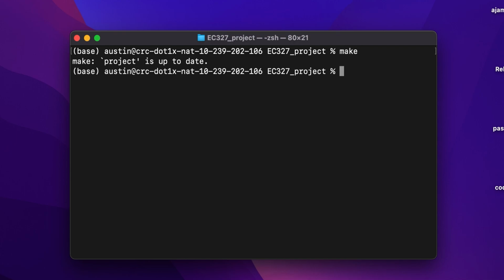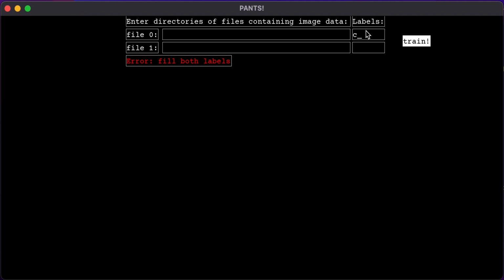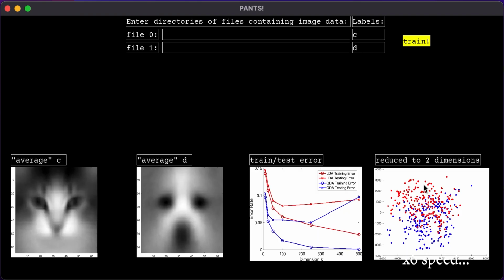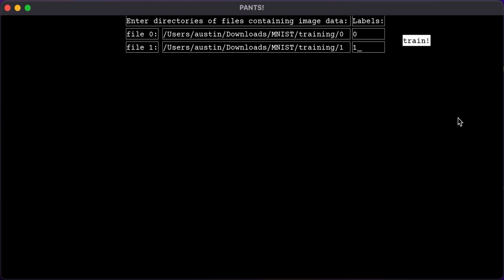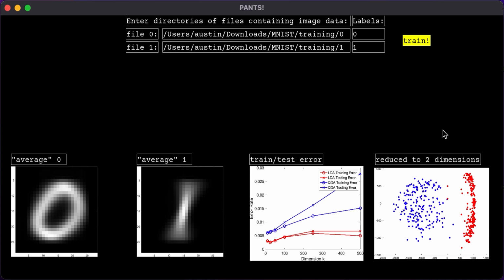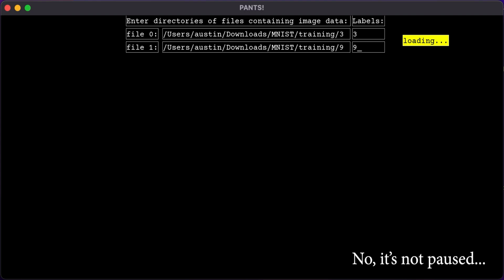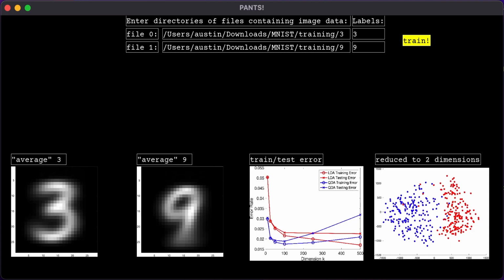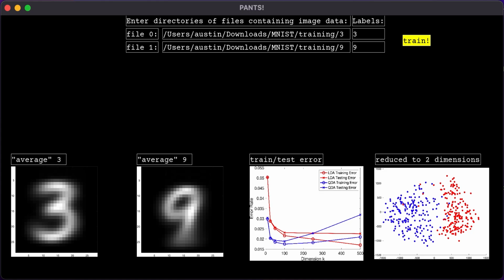Smelly Societal Engineers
Team
Austin Jamias, Jungjae Lee